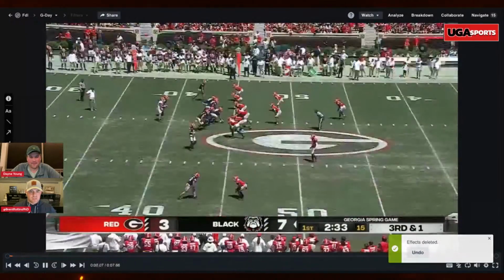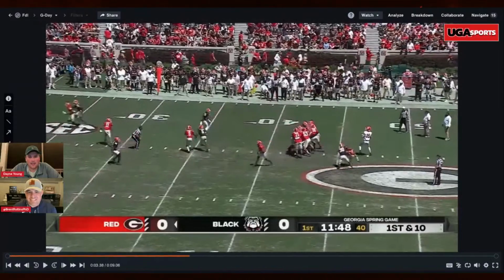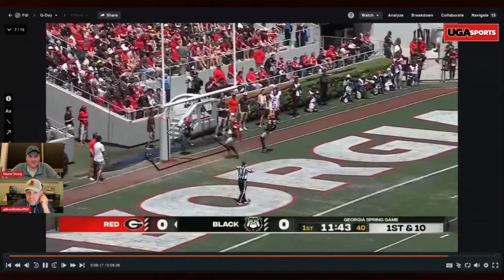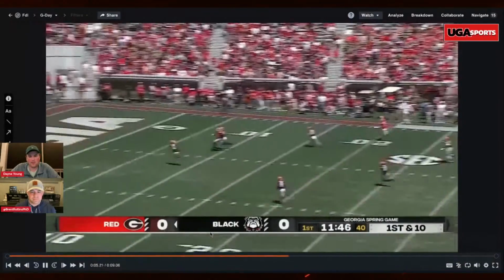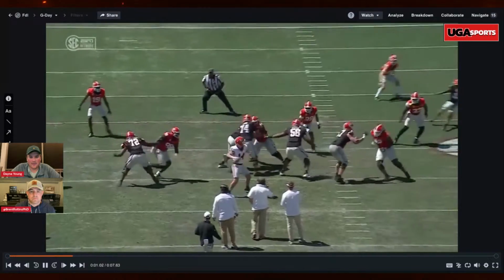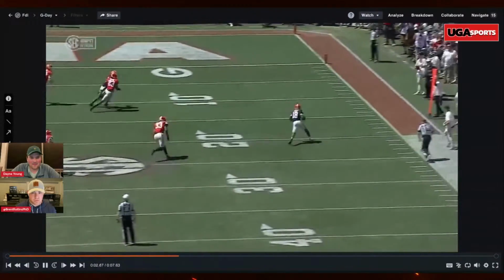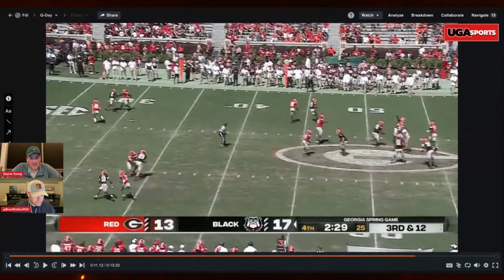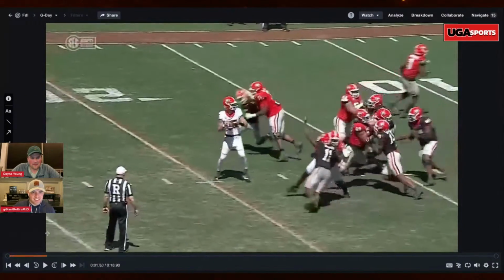FILM DON'T LIE: Georgia G-Day spring football game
Brent Rollins and Dayne Young recap Georgia's spring football game and highlight playmakers who are primed to play a big role in the Bulldogs' 2024 football season.